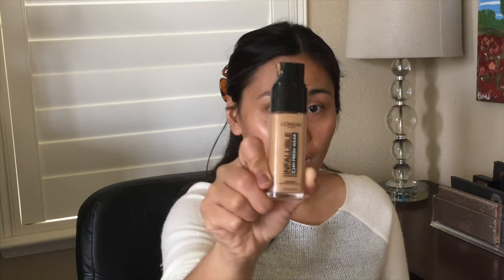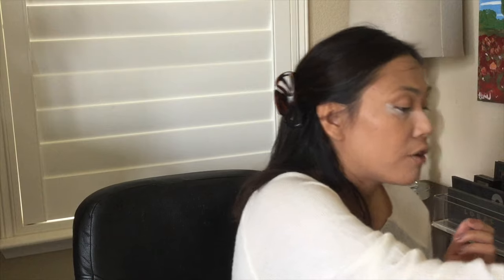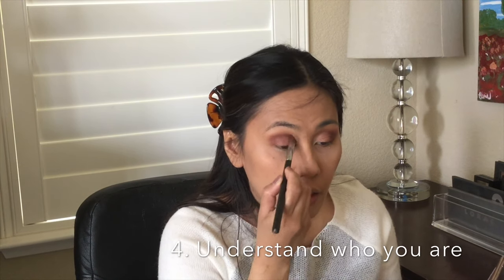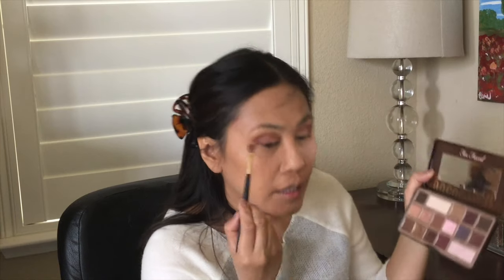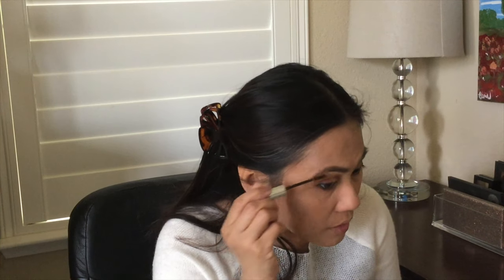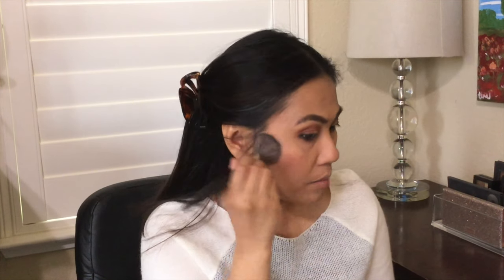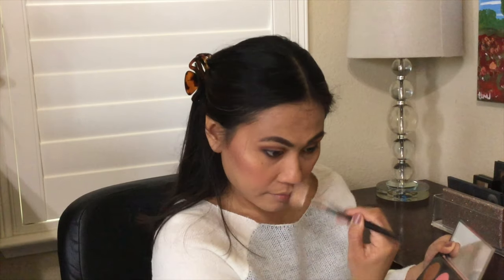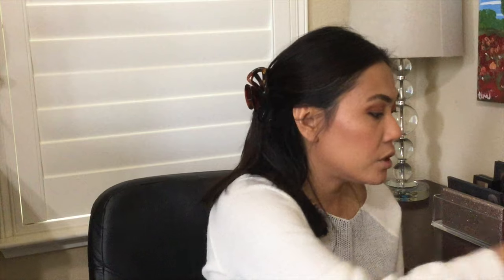Starting a Youtube Channel? | 10 Things You Need to Know First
Starting a YouTube channel? 10 Things You need to know first! My journey as a beginner (literally) and lessons learned. Tips and tricks that we can all learn from.